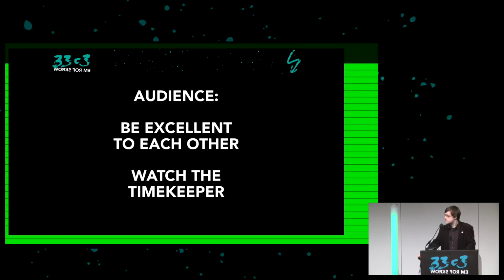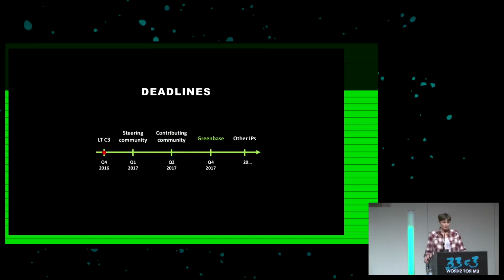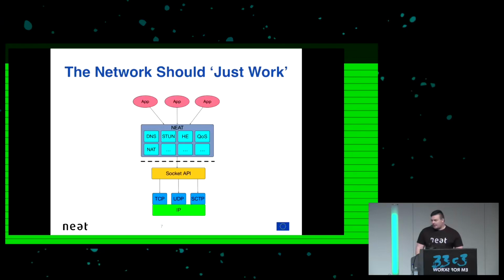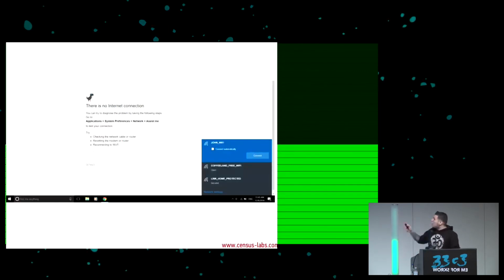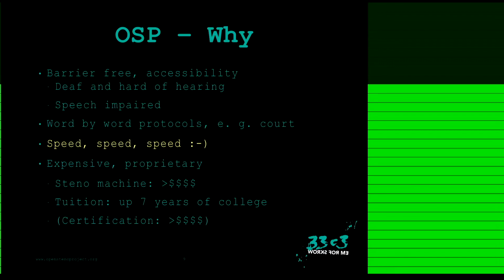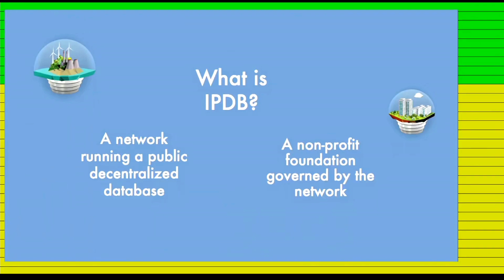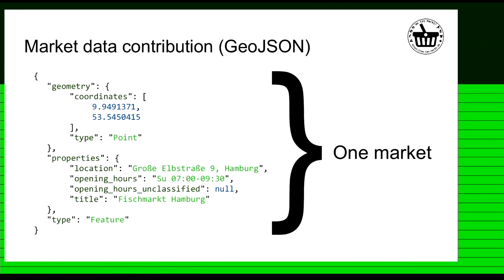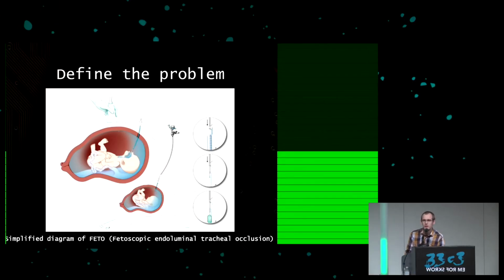33C3 2016 Lightning Talks Day 2